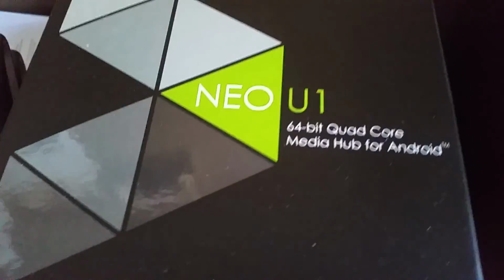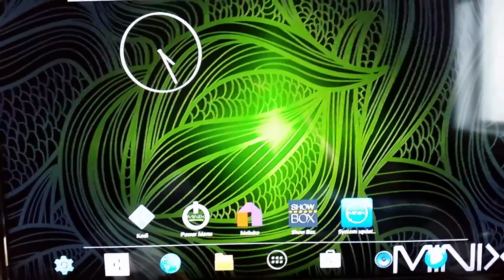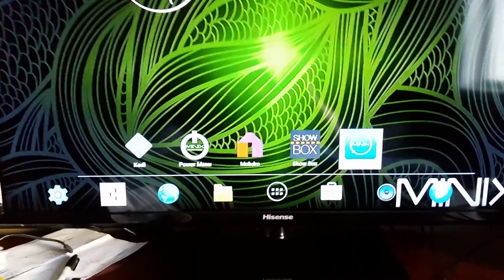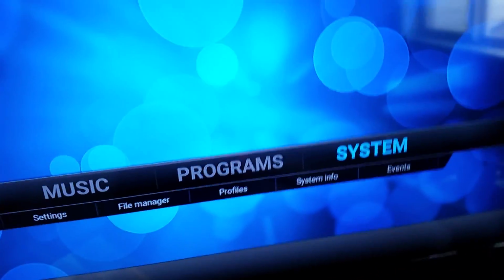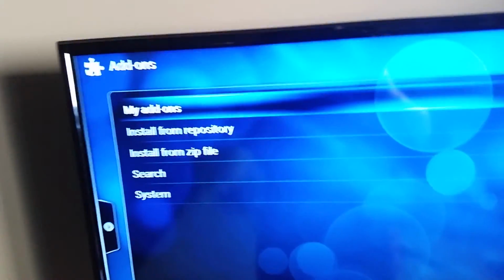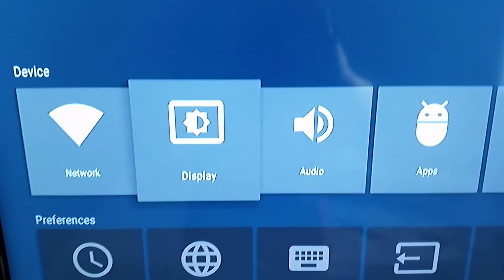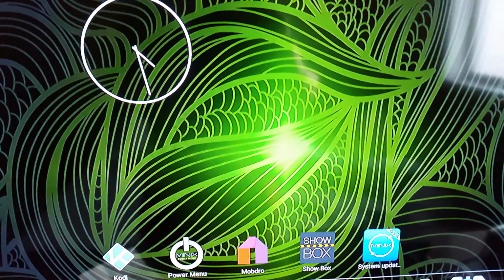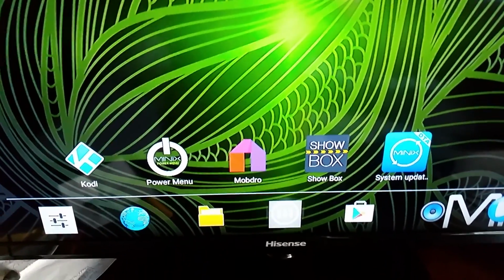MINIX NEO U1 WITH MINIX A2 LITE AIRMOUSE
Here's a quick video how to set up your Minix neo u1 once you get it home or in the mail. It's  pretty much plug-and-play but I've had a few messages so I thought this video would help anybody else with the same problem in the future. If you buy your Minix neo u1 from Amazon or Ebay or anywhere else it may not look like it does in the video because I set it up a little different and put the best plug-ins/addons for KODI 16.0. And a few other unknown gems.
A good remote to use for any Android device like tablet or phone is or this one Don't forget to like this video And subscribe to my channel and also check out my Facebook page as well